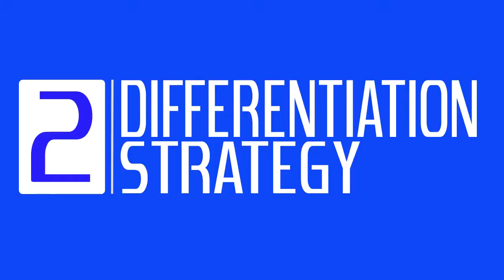STRATEGIES TO GROW YOUR BUSINESS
When you have a business idea, a start-up, or even an ongoing business you need a proper strategy. You cannot wing it if you intend to compete in your industry.

This video aims to give a quick insight into strategies you can use.

Moses Manuel has over seven years’ experience in lecturing BUSINESS, LEGAL & DEVELOPMENT related studies
He is the founder of ZERITE VENTURES, an educational company that makes it easy for students to access educational materials and interact with each other making education available for all

Cheers!